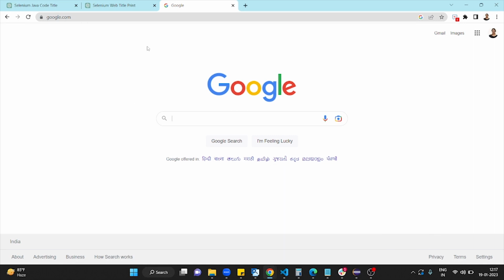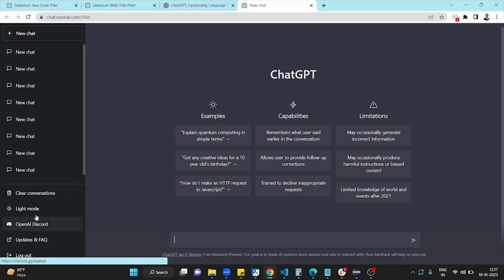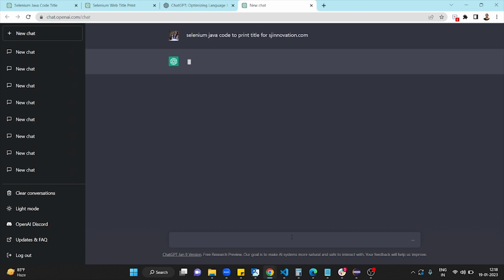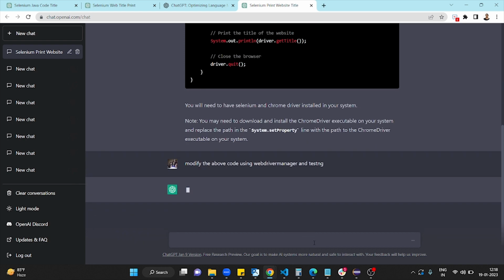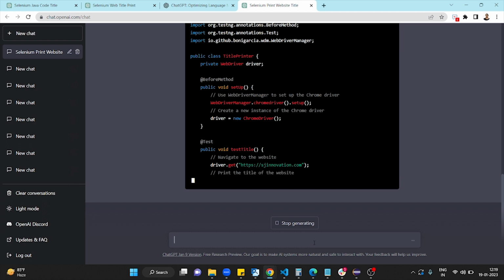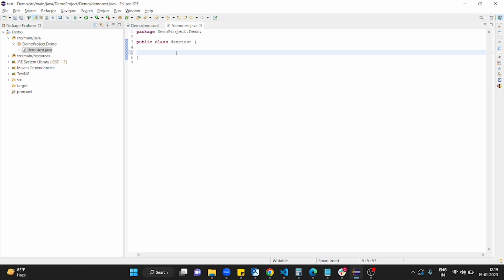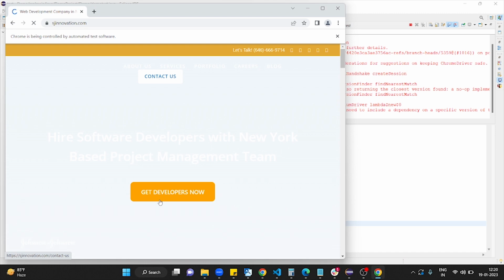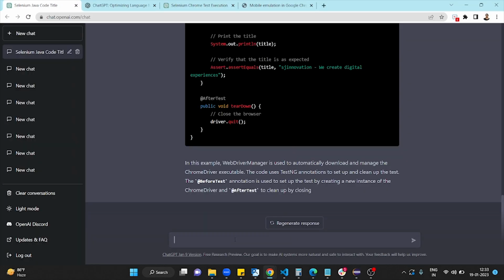Generate Automation code for Selenium Java using ChatGPT AI | SJ Innovation LLC